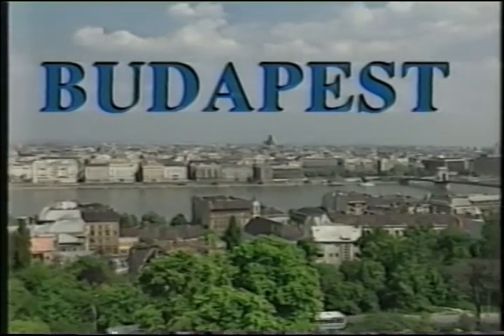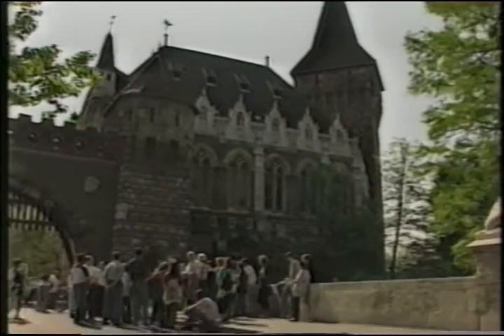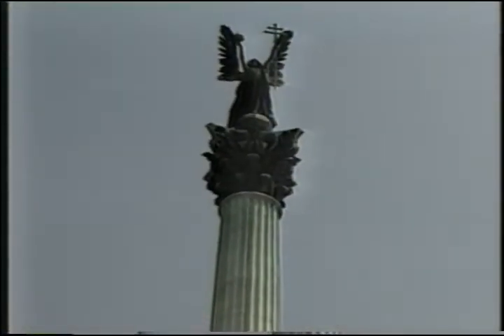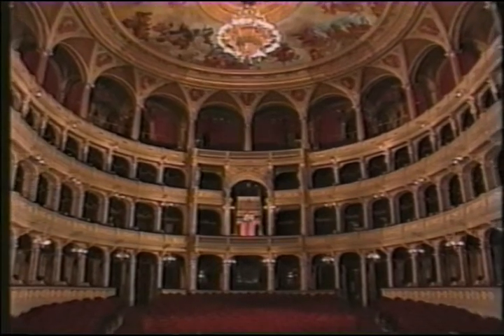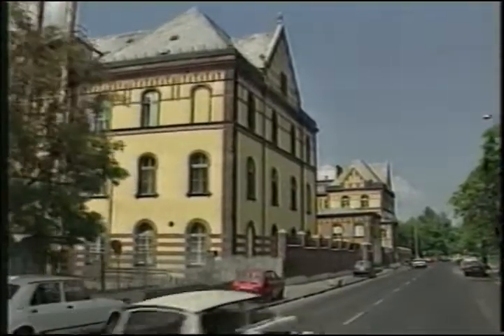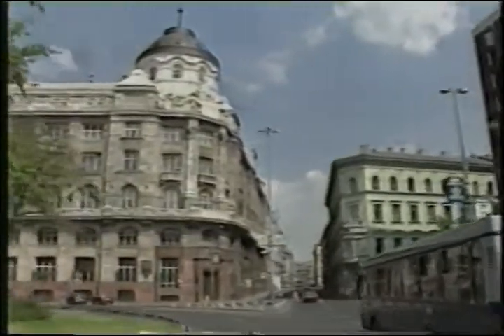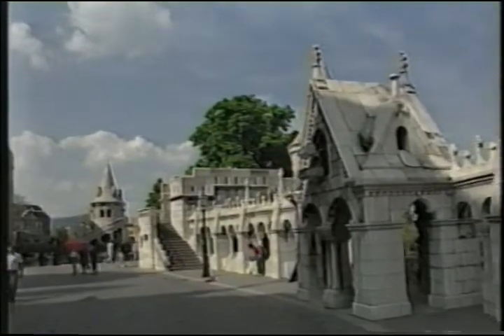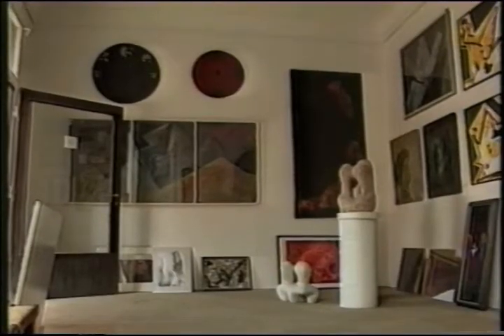BUDAPEST - Szentendre, City Tour (1990)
Provided by D.O.C Travel Service
H - 1054 Budapest, Alkotmany u.4

no other description or info available